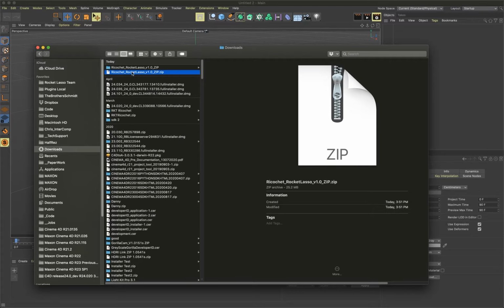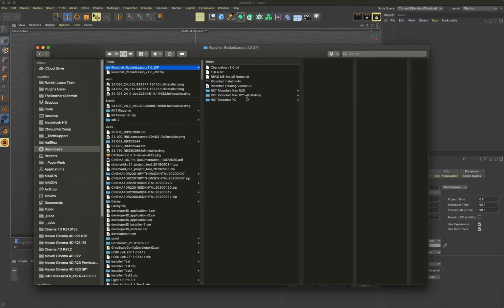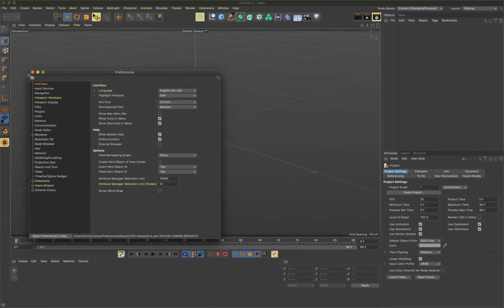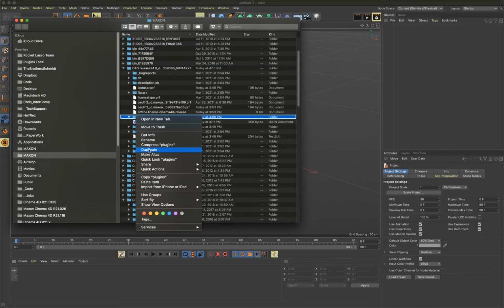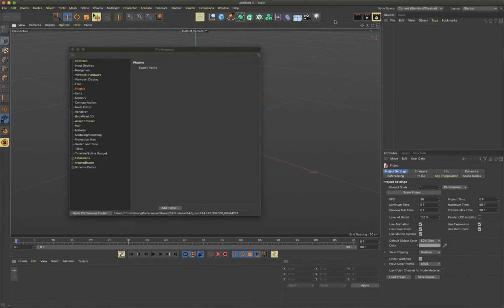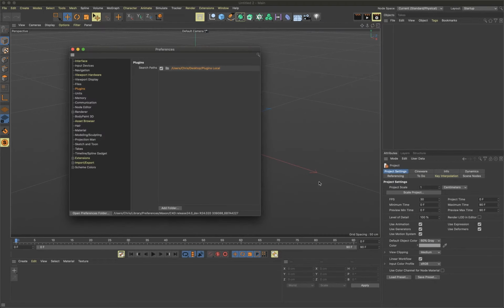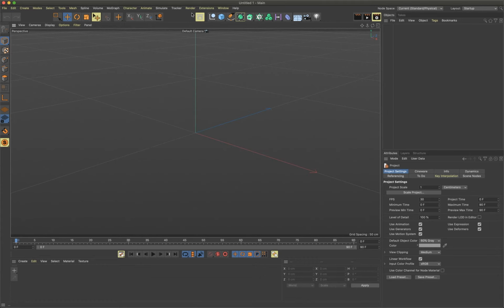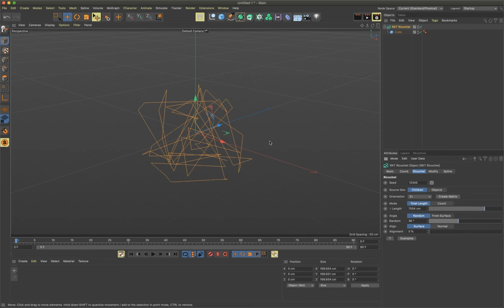Ricochet Plugin Training Series: Installation Mac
Unleash the power of splines in this new plugin for Cinema 4D from Rocket Lasso.

How to install Ricochet for Cinema 4D on Mac.

Ricochet is a spline that bounces off surfaces like a laser, from completely filling the volume of your model with hundreds of thousands of bounces, to wrapping around your objects, or detecting collisions from any distance.
Ricochet precalculates its entire path, so there is no need to guess where it will end up or wait for the timeline to play every frame. It's like a particle system without the particles.

Open up whole new design spaces of filling volumes of any model with splines, deflecting splines, creating complex webbing with ease, new FUI effects, plant growth, and so much more.

Use the Ricochet splines to generate sweeps, create Mesh Volumes, render with Hair, Sketch & Toon, or 3rd party renders.